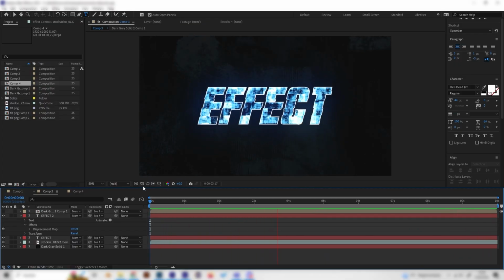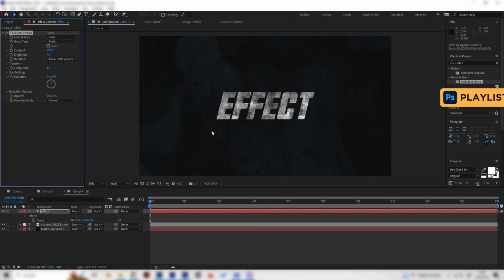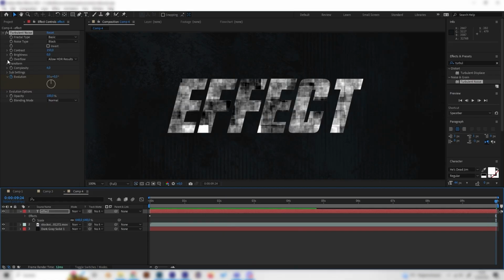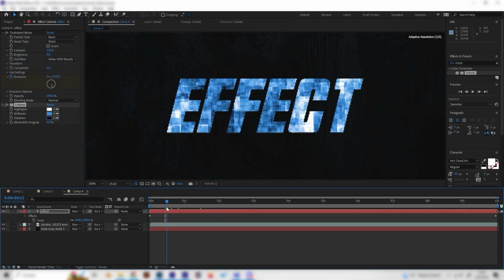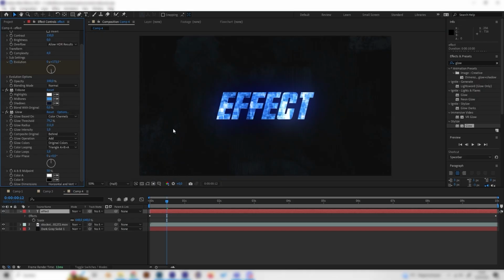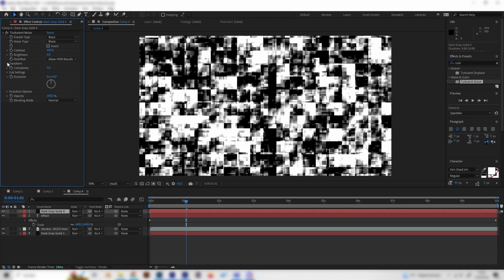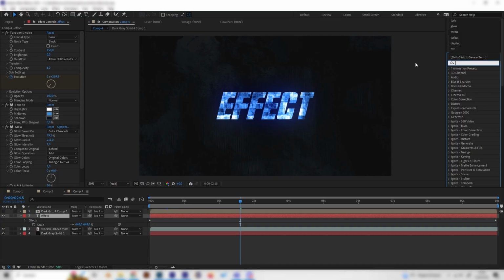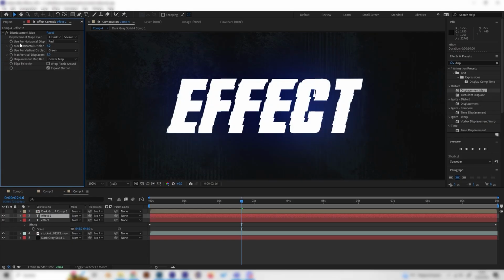Futuristic Glitch Text Effect in After Effects – No Plugins Needed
Create a stunning futuristic glitch animated text effect in Adobe After Effects - perfect for intros, titles, and cinematic sequences.
This tutorial shows you how to combine glitch distortion, RGB split, and smooth animation to get that modern sci-fi look.

What you’ll learn:

How to design glitch text animations in After Effects

RGB split and distortion effects for a cyberpunk style

Timing and flicker tricks for cinematic impact

No plugins required – everything is done directly inside Adobe After Effects.

More After Effects Tutorials: [Your Playlist Link]
Project Files & Presets (if available): [Link]